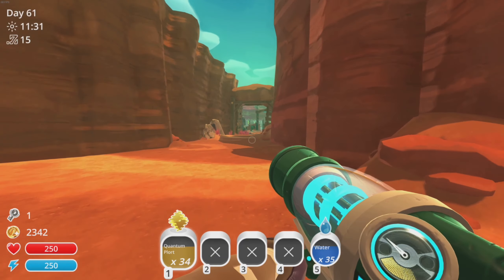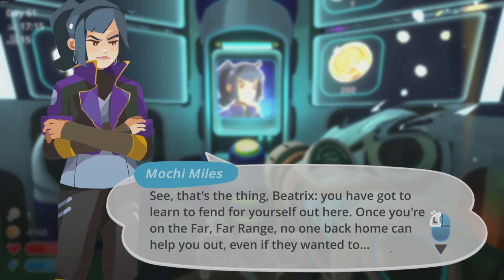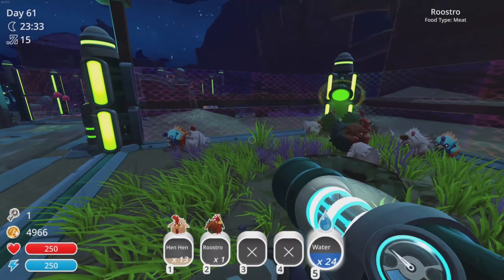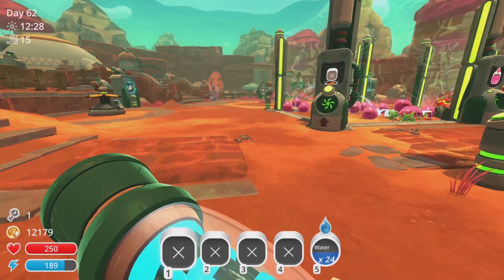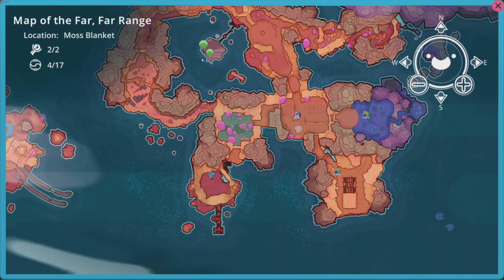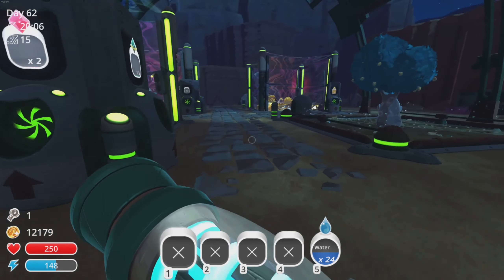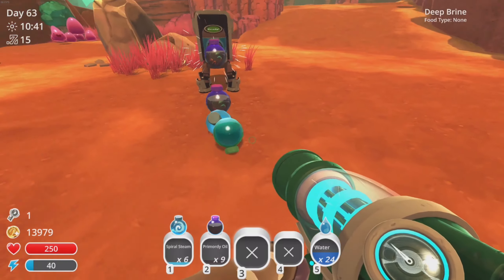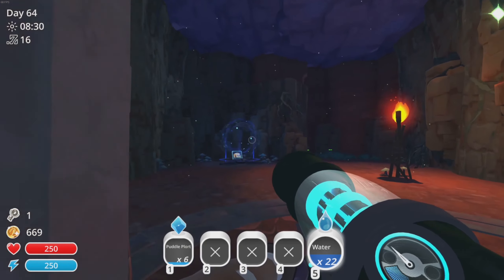I Made A Pink LAVA LAMP ! Slime Rancher Episode 18 | Mrs. Z1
Unlocking more upgrades and more areas. Watch me as I navigate the slime rancher world.